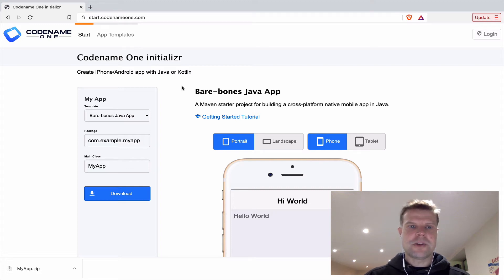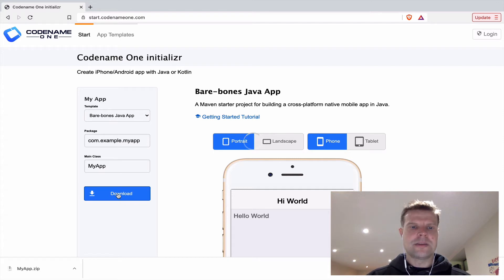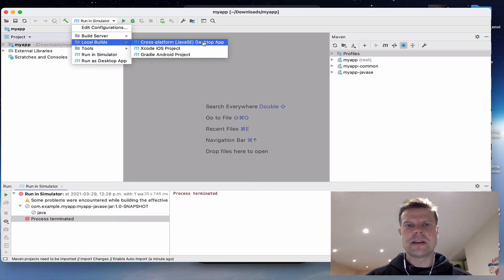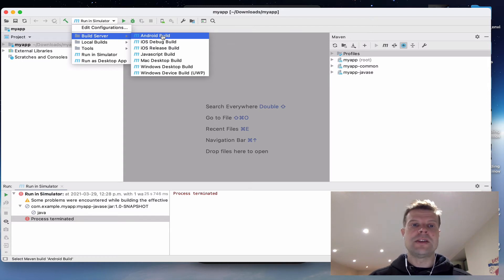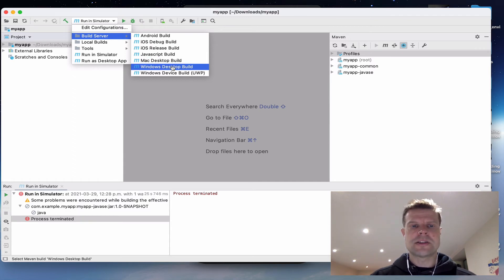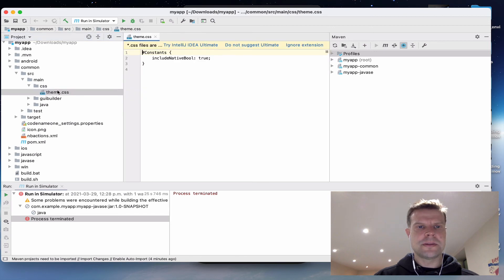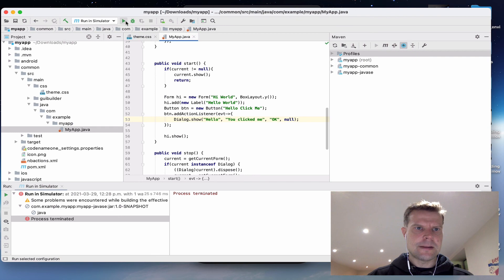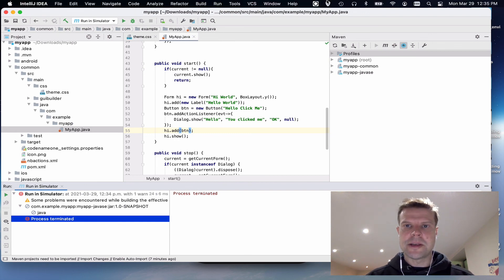Codename One initializr demo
A short screencast to show off the new Codename One initializr tool, which allows you to create a native, cross-platform mobile app (Android, iOS, etc…).

You can create your own project to build iOS and Android Apps in Kotlin and/or Java